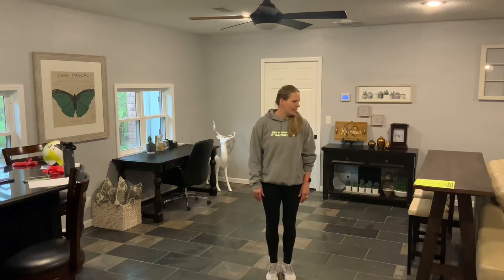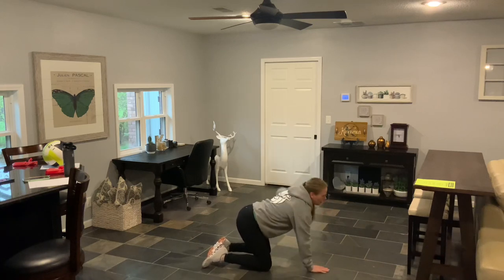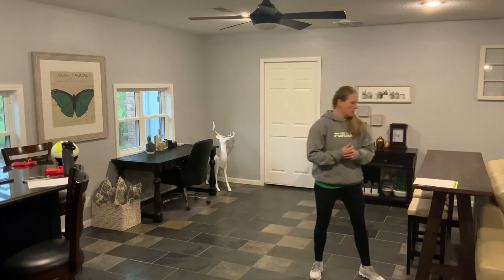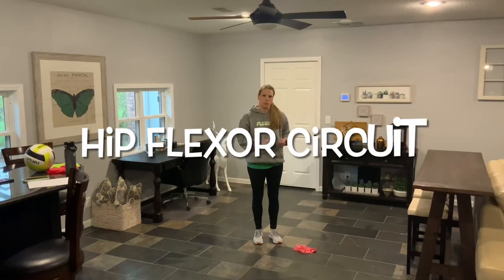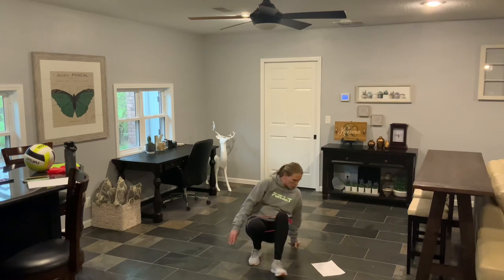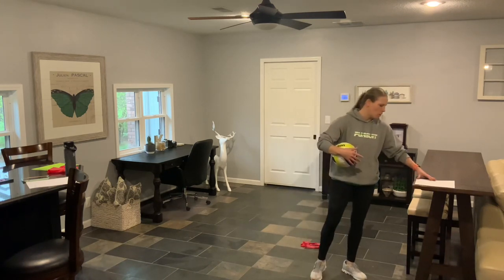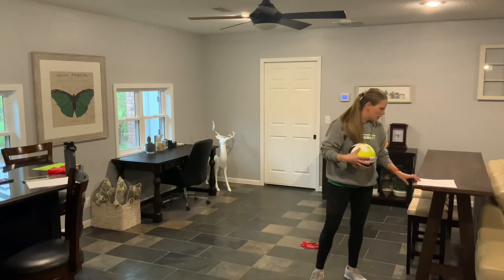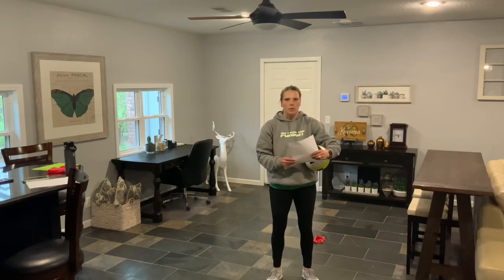Virtual Volleyball Workout